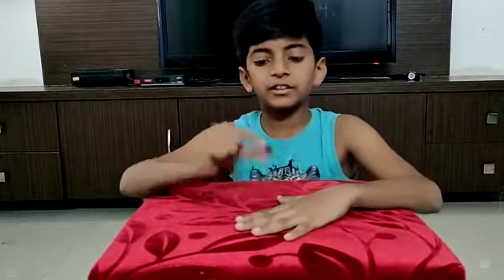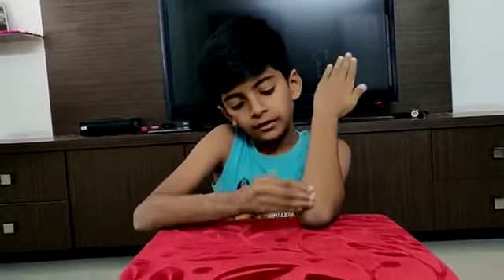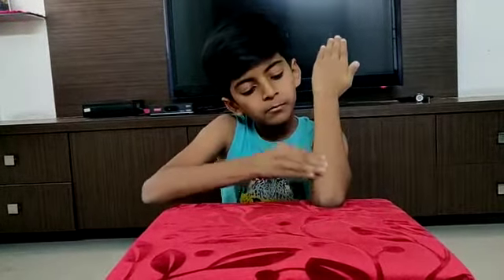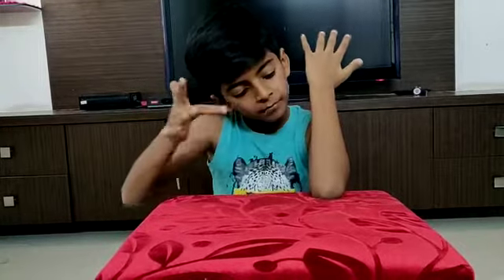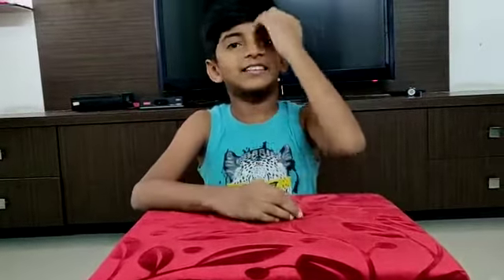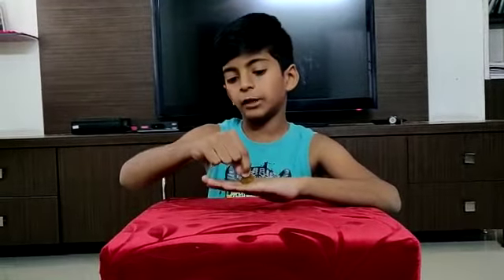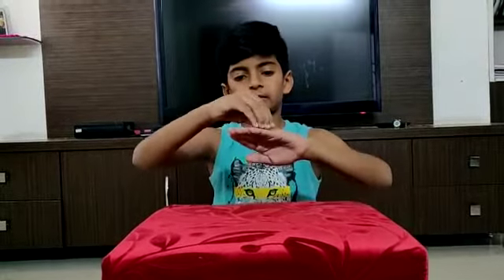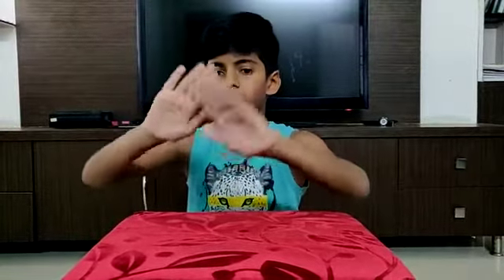Covid Special |Trick with a coin | Advaith of Class V | JHPS | Jubilee Hills Public School